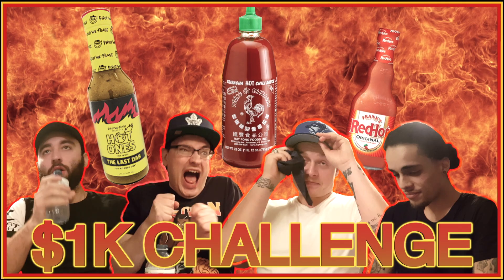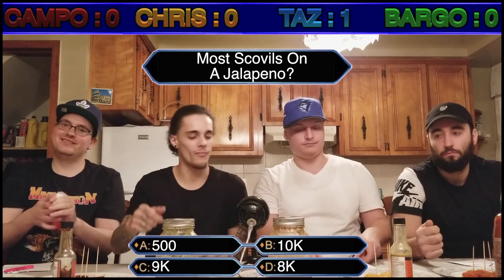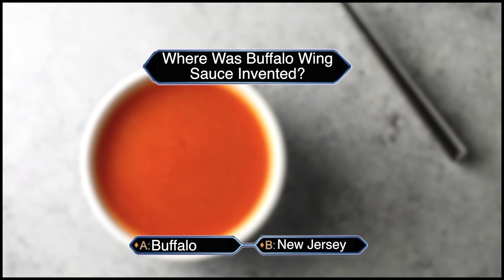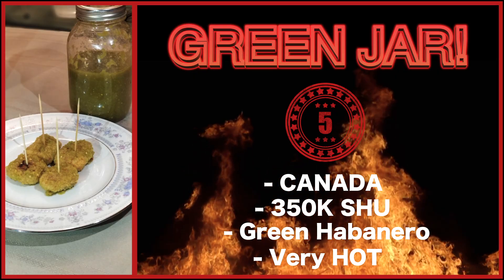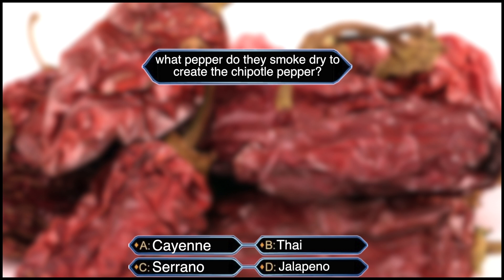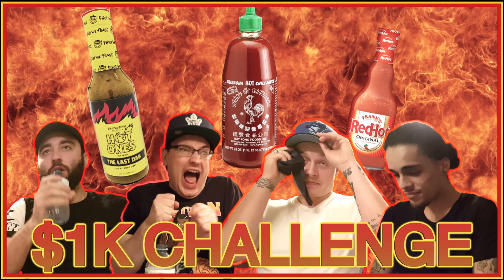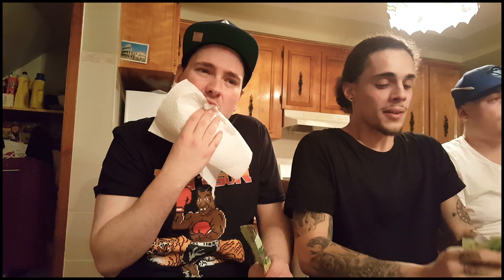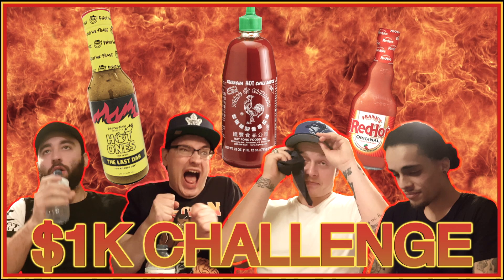HOT SAUCE CHALLENGE FOR $1K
IN THIS VIDEO WE GET TO SEE CAMPO, CHRIS, BARGO AND TAZ EAT SOME OF THE HOTTEST SAUCES IN THE WORLD WHILE ANSWERING QUESTIONS.

ALL EDITING DONE BY DREW.CAMPO

CAMERAS - SAMSUNG PHONES (NOTE 8, NOTE 5, S7)